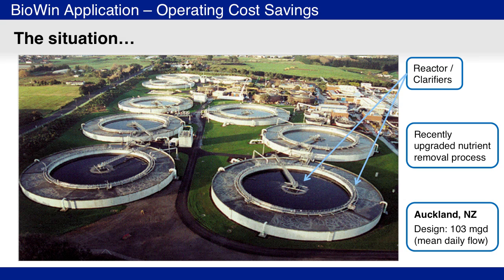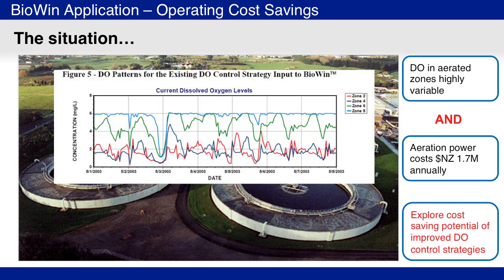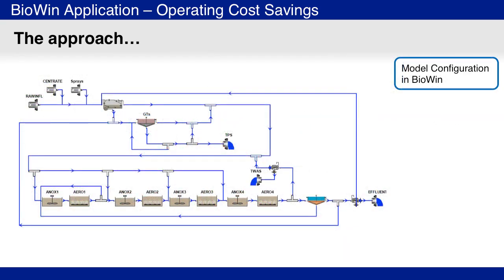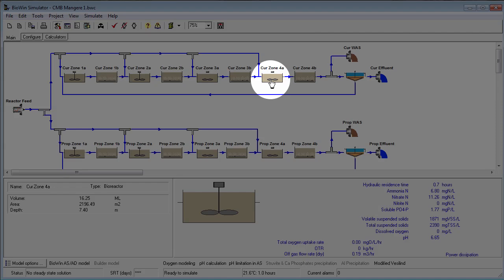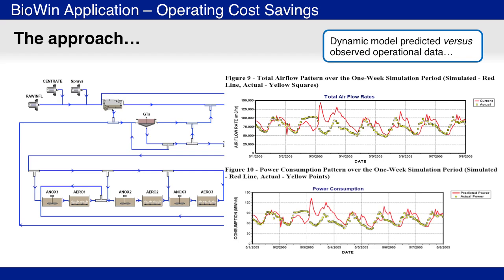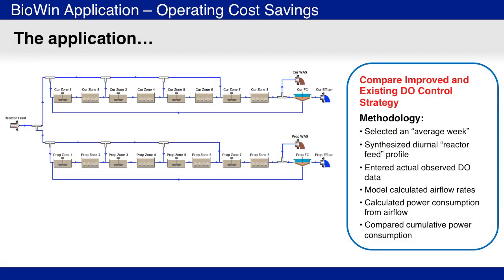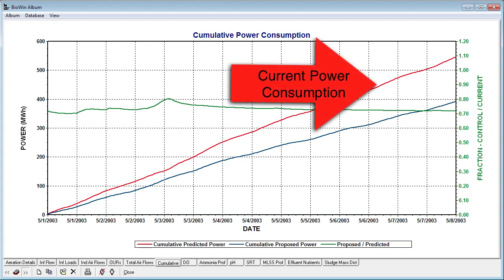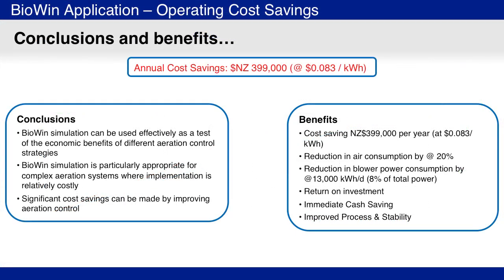BioWin Application #2 - Operating Cost Savings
This video shows an application of BioWin that resulted in significant plant operating cost savings.